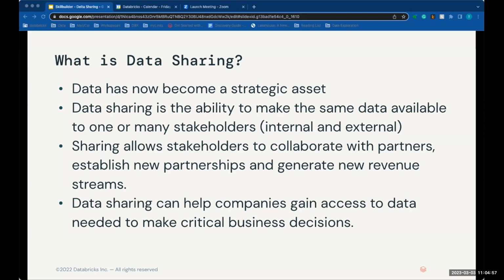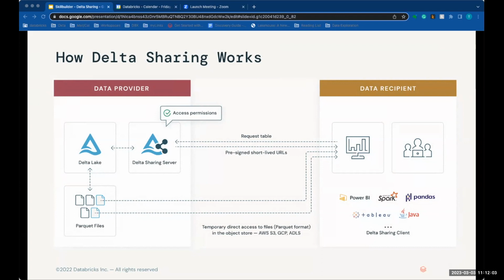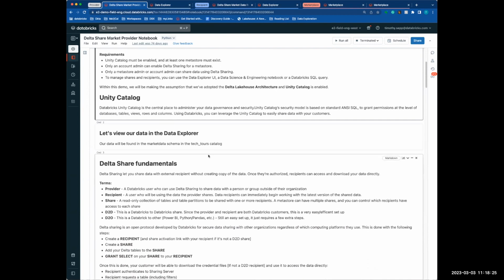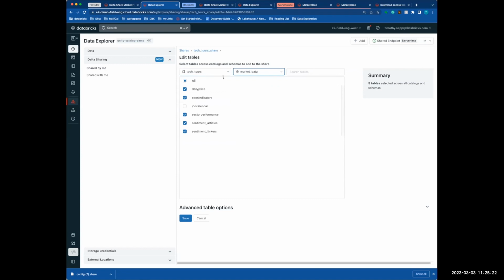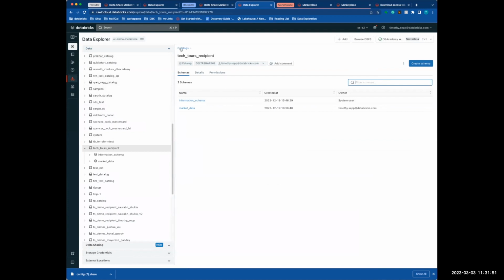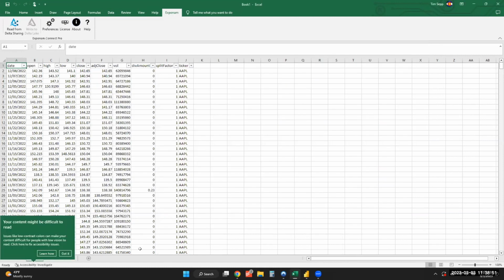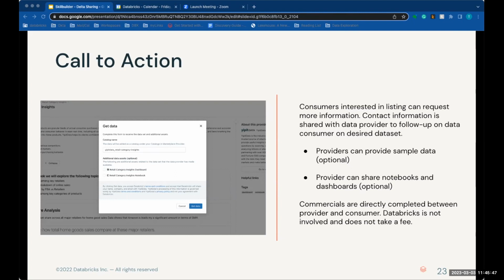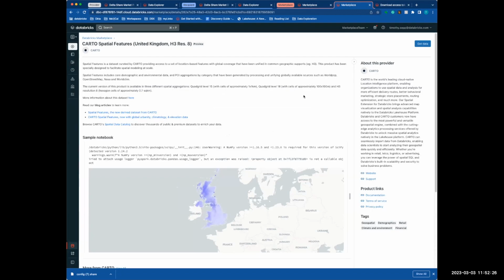Delta Sharing and Databricks Marketplace - 03.03.2023 - HD 1080p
Want to learn about the upcoming release of our Databricks Marketplace? Our mission for sharing in the Lakehouse is to enable organizations to safely share and collaborate on data. We want to bring a next-generation data collaboration experience that is secure and doesn’t require data movement or vendor lock-in, where discovery and access to data products are simple, and doing these in a way that’s privacy-first. Today we’ll cover these two initiatives underway to support this mission.